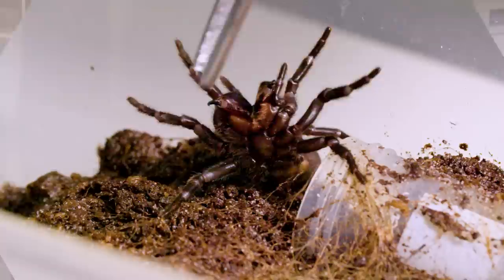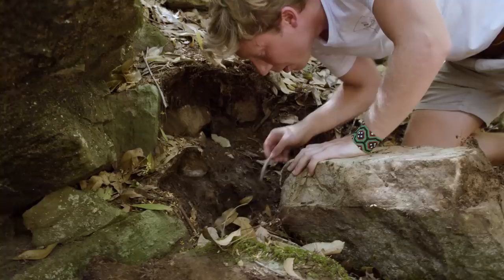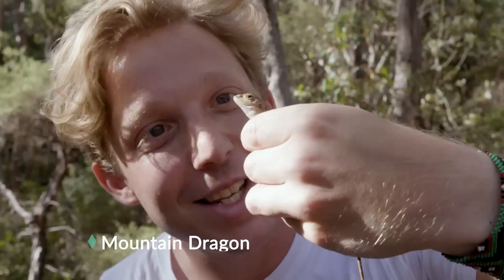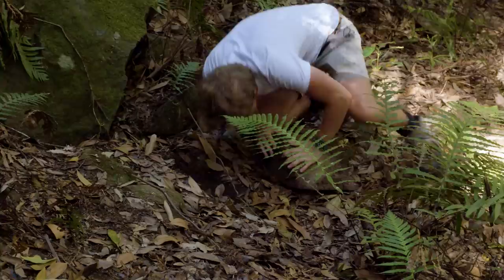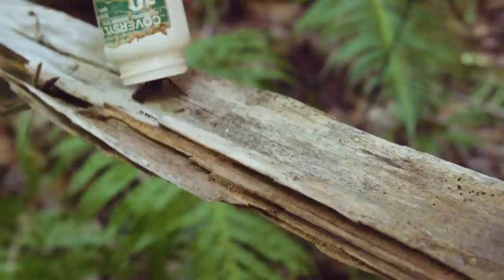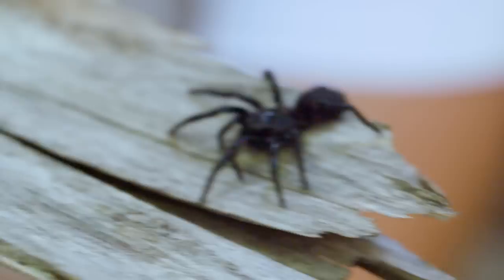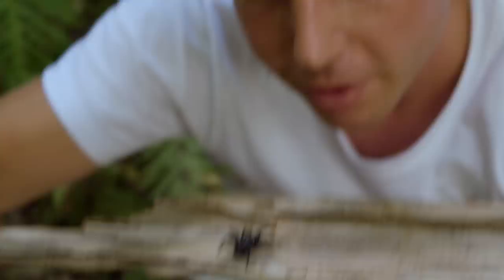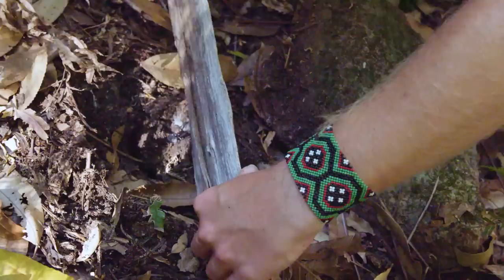THE MOST DANGEROUS SPIDER ON THE PLANET ft Sydney Funnel Web Spider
In this episode:
Jack is on a solo mission to the Blue Mountains, New South Wales, Australia to find the most DEADLY SPIDER ON EARTH.  SYDNEY FUNNEL WEB SPIDERS have a bad reputation for being grumpy and are known for their aggressive stance; reared up, fangs raised, venom dripping…  Good luck with that Jack!

No one has died from a Sydney Funnel Web bite since the introduction of its anti-venom in 1981. The Australian Reptile Park in NSW runs a Funnel Web collection service to help provide venom to BioCSL who create the anti-venom.

Venom -

Venom Australia:
Venom Australia is a scientific mission to spot 20 venomous creatures out in the wild. Along the way we meet with scientists, experts and conservationists to find out everything there is to know about Venom.

Thank you Australian Reptile Park for showing us how to milk a spider
Thank you to Adam Parsons for sharing your bush knowledge
Thank you to Andrew Trevor Jones at The Australian Museum for taking us behind the scenes
Thank you to Rob Whyte for your support and knowledge

Credits:
Creator: Jack Randall
Producer: Suzie Brearley
Director of Photography: Jennifer Stock
Editor: Catarina Olivera
Graphics: Mike Wyatt
Scientific Advisor: Rob Whyte
Colourist: James Kellett-Smith
Special Thanks for Adam Parsons

BE CURIOUS
GET ADVENTUROUS
GO WILD